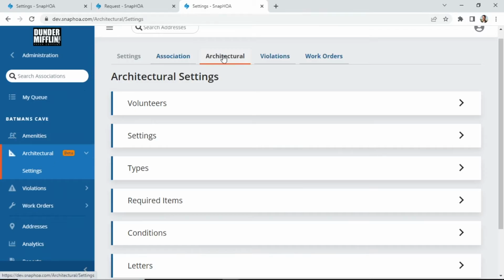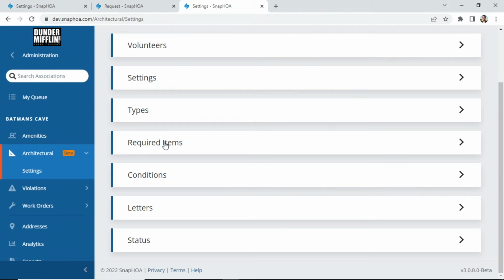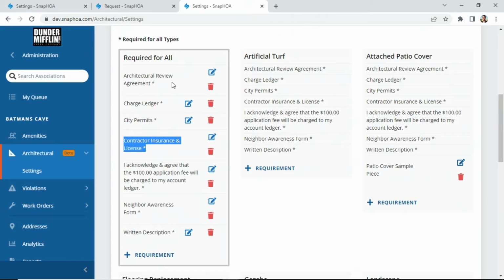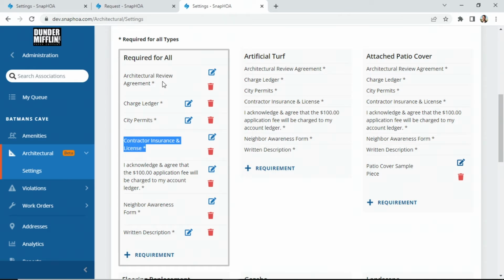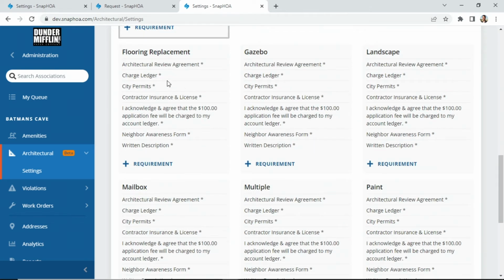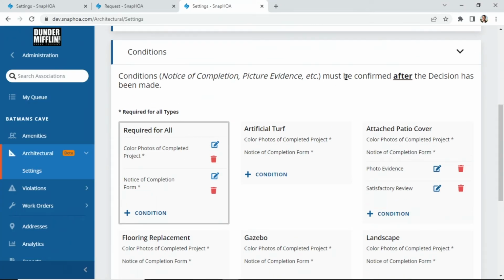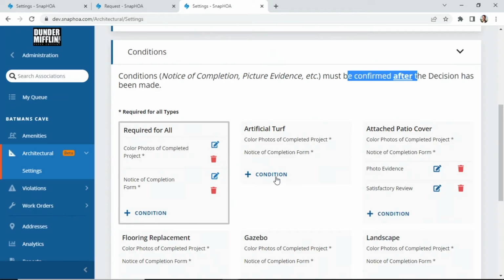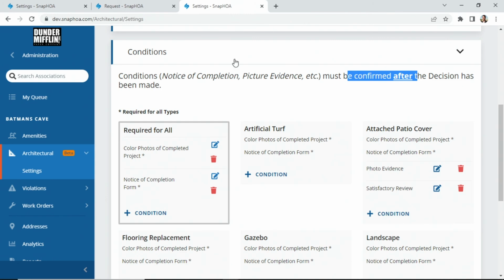SnapHOA Architectural – Setting Up Types, Requirements, & Conditions